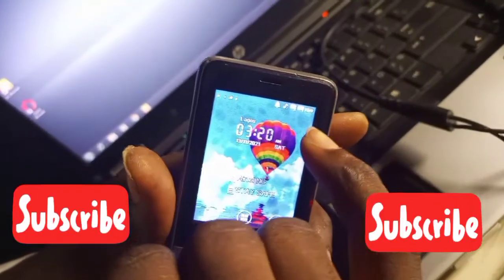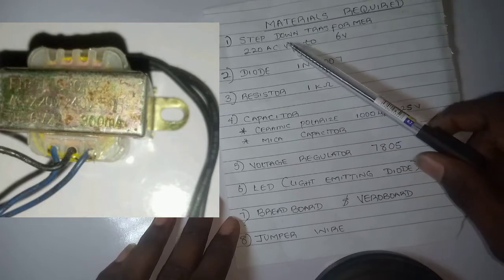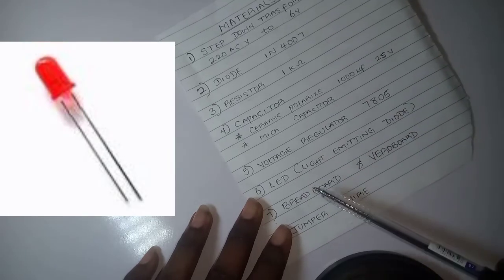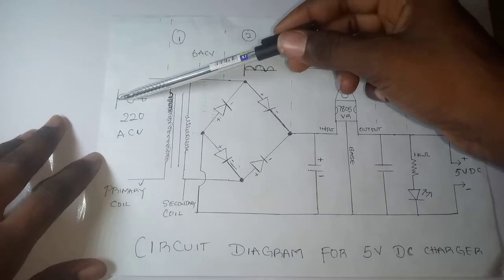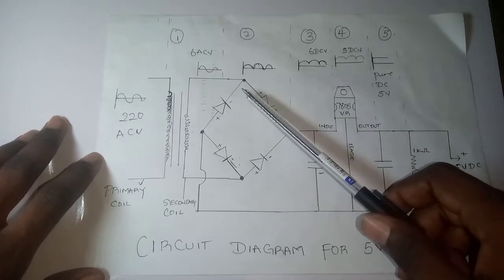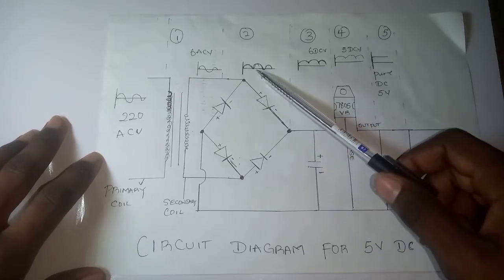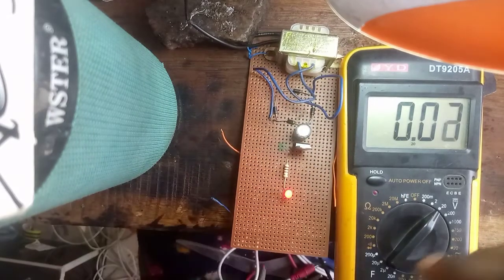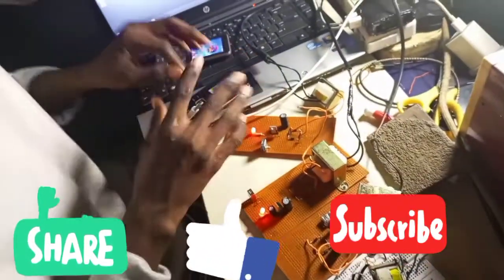How to make a 5 volt Dc charger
How to make a 5volt direct current charger
 Materials needed
1. step down transformer
2. Diode IN 4007
3. Capacitor 1000uf 25volt
4. mica capacitor
5. voltage regulator ic transistor 7805
6. LED
7. resistor 1k ohms
8. veroboard
9. breadboard
10. jumper wire
11. multimeter